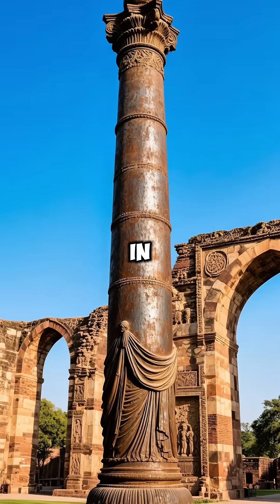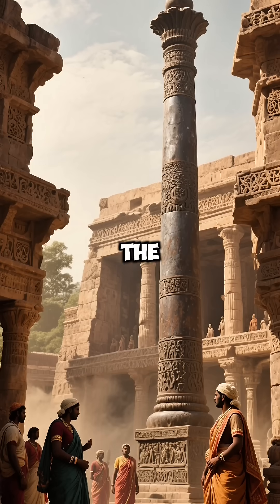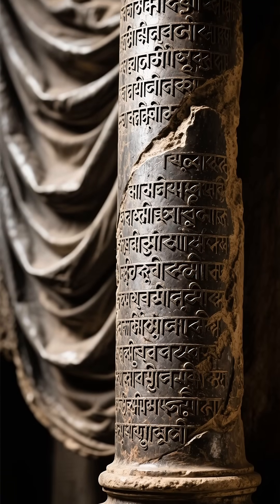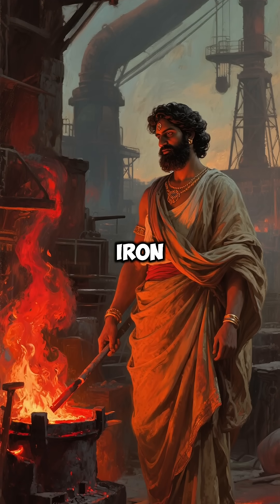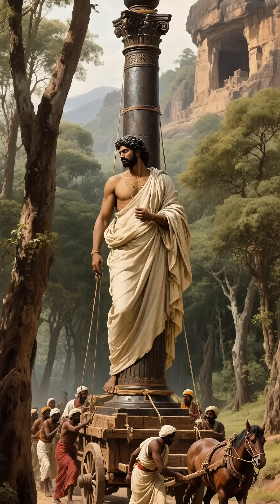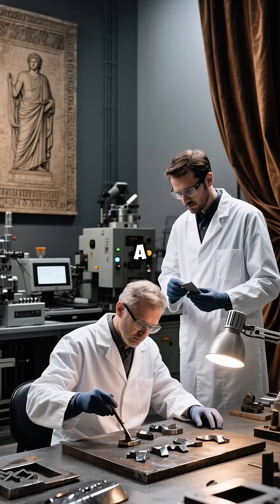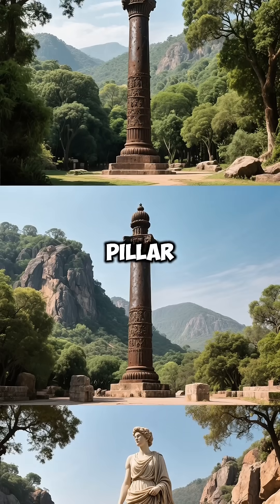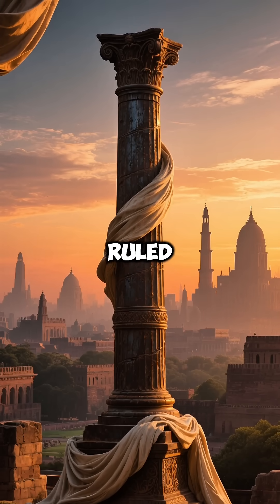“Iron Pillar of Delhi: 1600 Years, No Rust! | HistoryVerse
The Iron Pillar of Delhi, standing for over 1600 years, has never rusted! Built during the Gupta Empire in the 4th century, this 7-meter-tall pillar is made of almost pure iron.

Scientists are still amazed how ancient Indians achieved such advanced metallurgy. Even after centuries of rain and heat, the pillar stands strong — an unsolved mystery of ancient Indian engineering.

📌 This content is made with the help of AI to share history in a short, engaging way.
👉 Follow HistoryVerse for more hidden facts, mysteries, and untold stories from history!